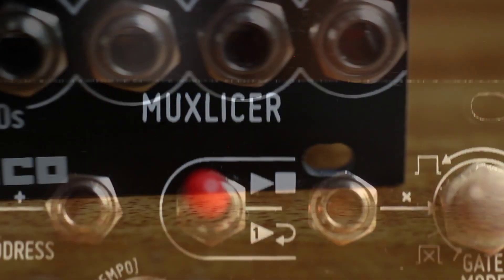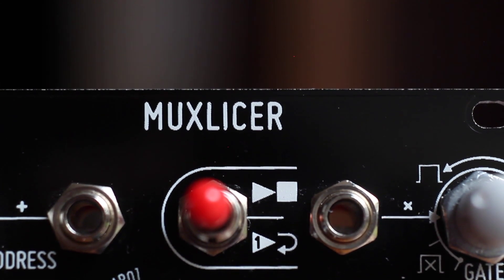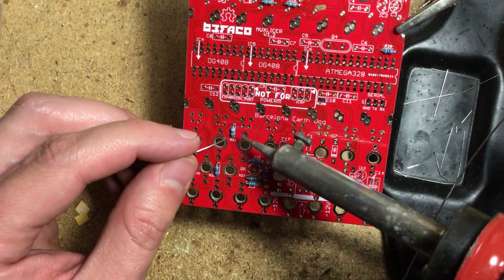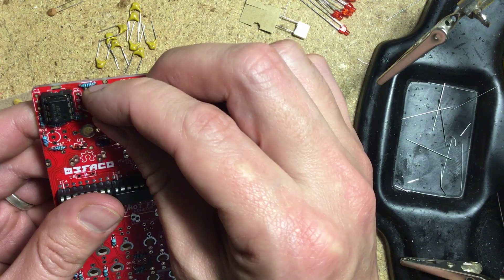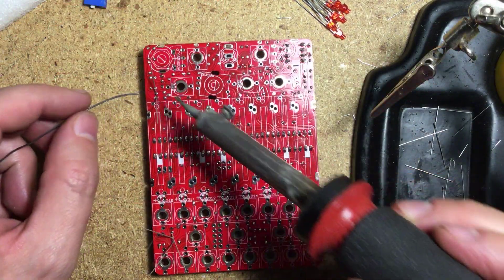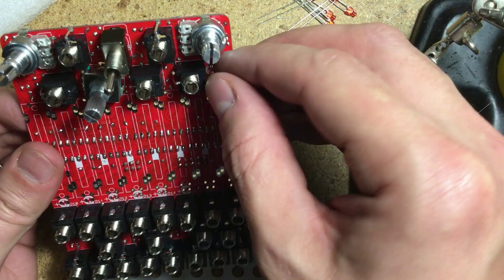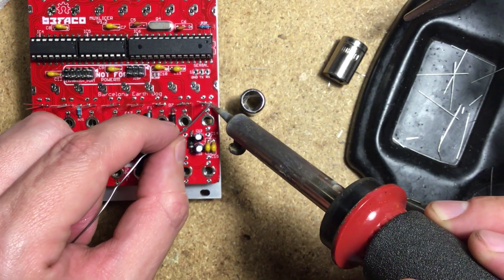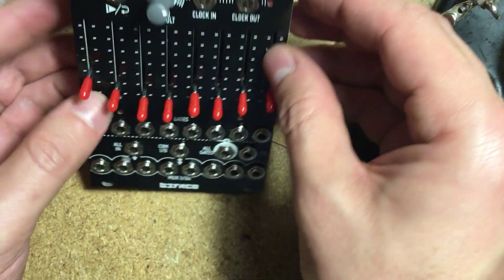Kit Overview # 42 - Muxlicer Build Video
Building the amazing Muxlicer module from Befaco!

Stay Noisy!